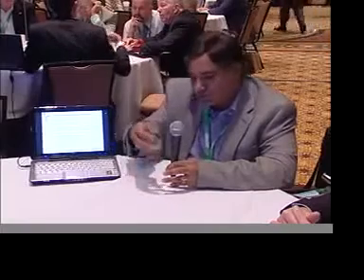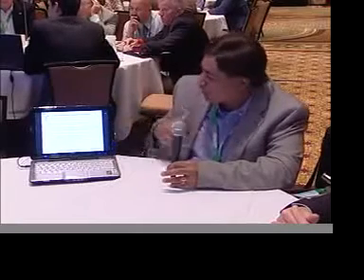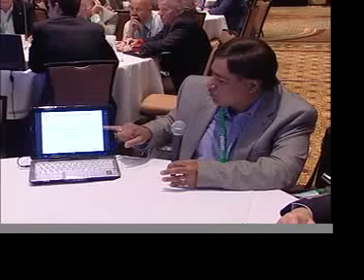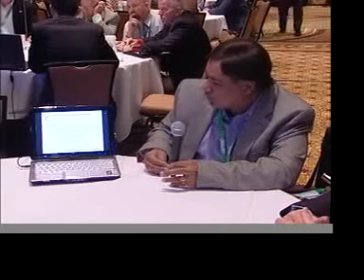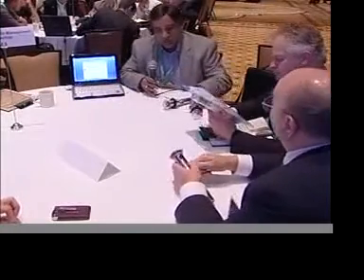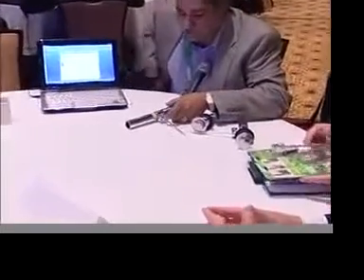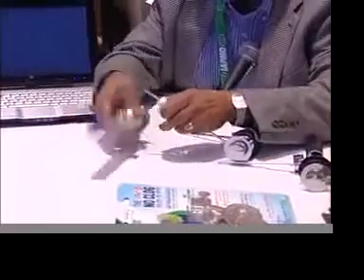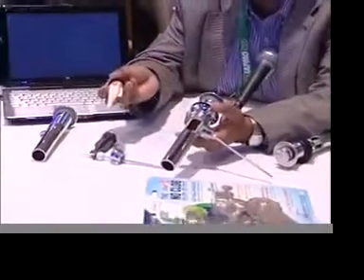ETS 2010 | Sustainable Drain Management with New Technology - Part 2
"Sustainable Drain Management with New Technology" - Sanjay Ahuja, PF Waterworks

This presentation was part of the 2010 International Emerging Technology Symposium, a two-day event that provided participants with an opportunity to view presentations and engage in timely discussions on how the water utility, manufacturing, engineering, and trade industries have found solutions through emerging technologies in the water efficiency, plumbing and mechanical industries.